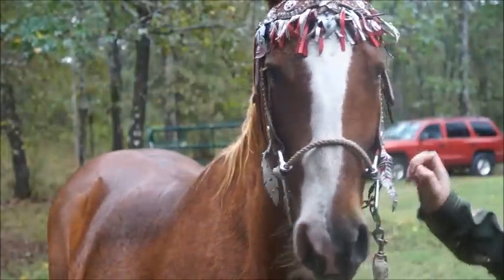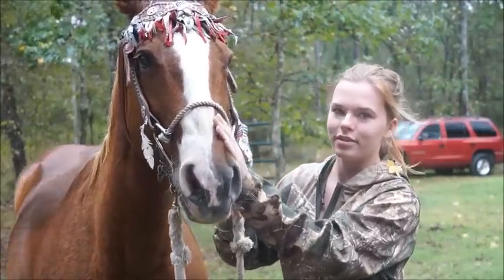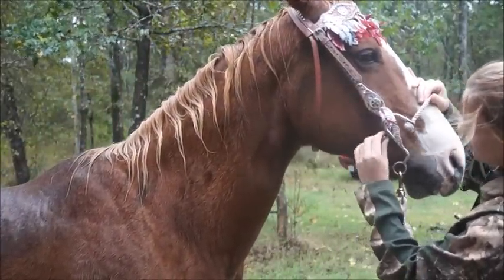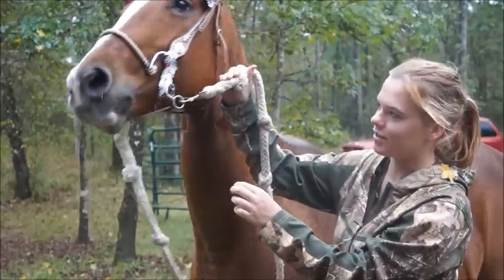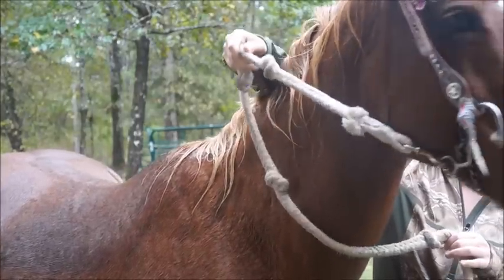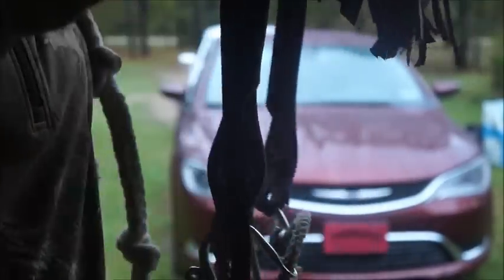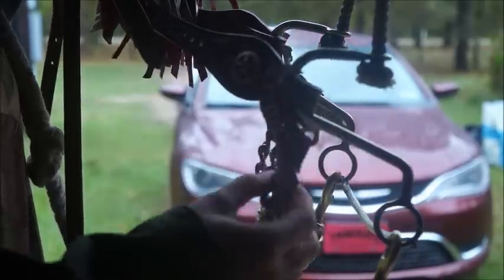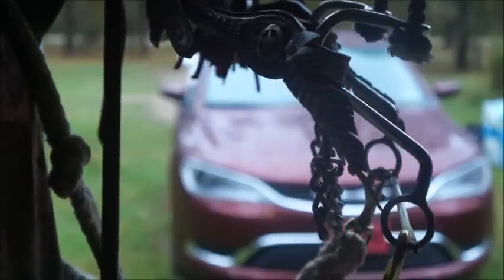SassyHorsemanship - The Little S Hackamore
One of our amazing followers asked us to show her how the Little "S" Hackamore works. Questions came about in hype of another instagram users claim that Little "S" Hackamore's do not have shanks.
They most definitely have shanks and I briefly explain in this video how it works.
This video will be remade on a nicer day when my mare is not as anxious as she is shown here.